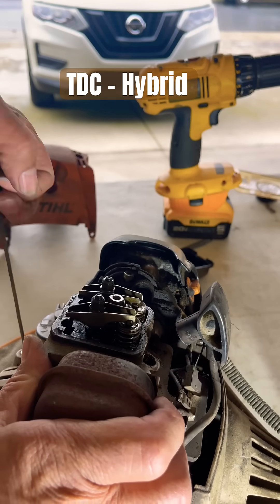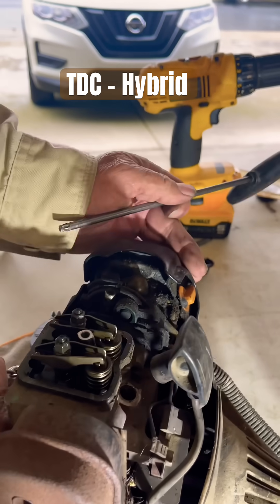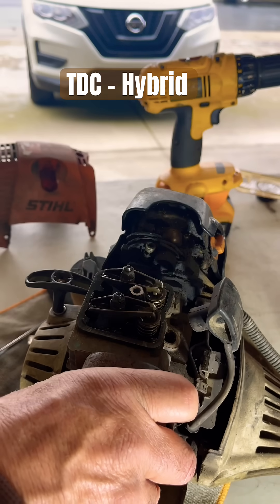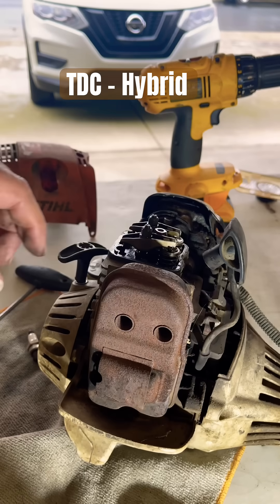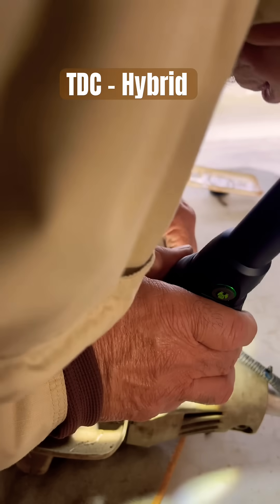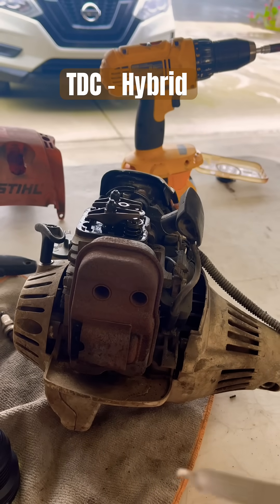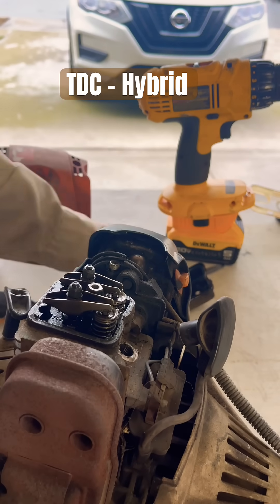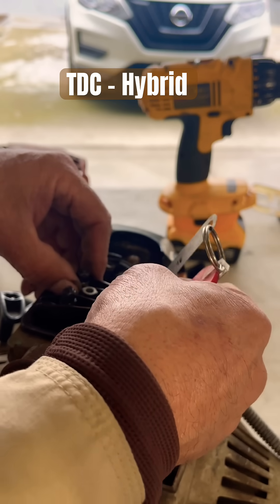WHY? Adjust Valves on Comp. Stroke?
Valves are always adjusted your compression stroke at top dead center. Gapping tool is a 10 mm feeler gauge.